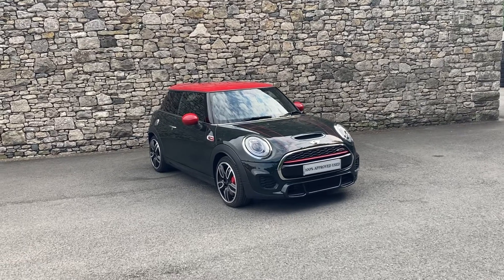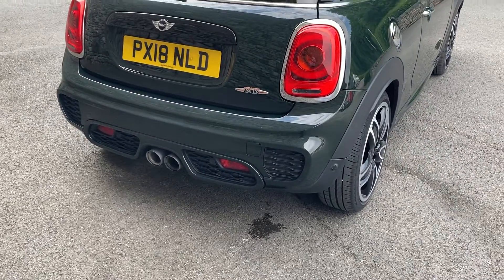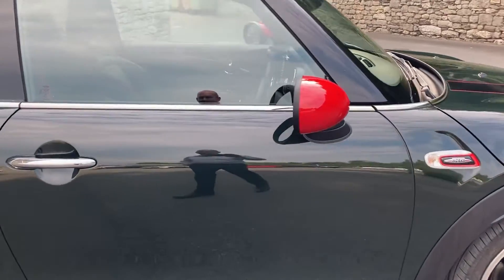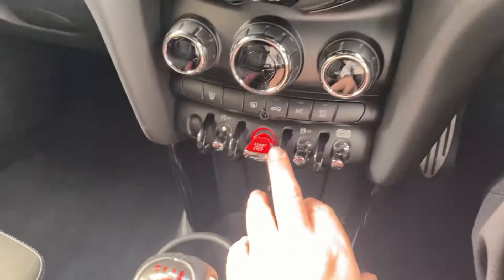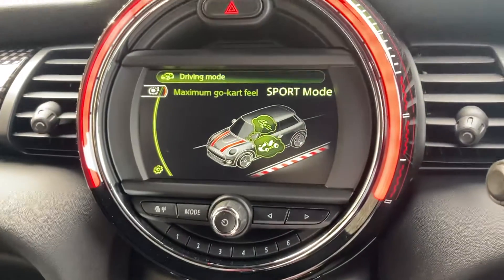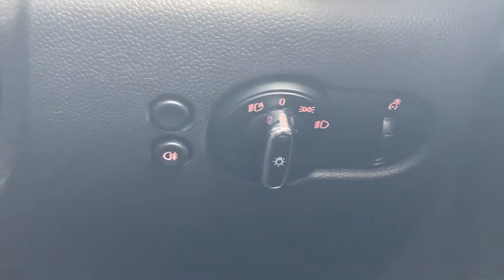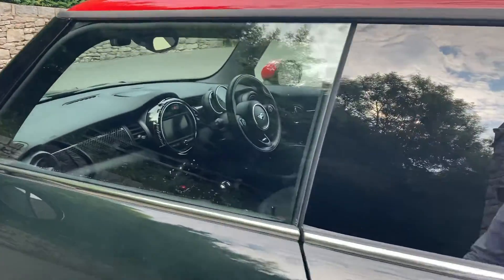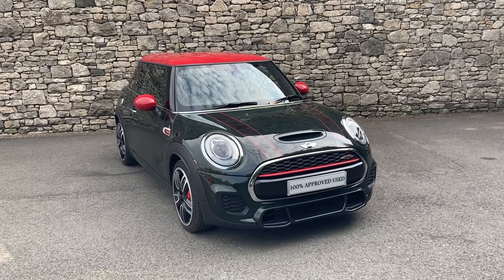MINI HATCHBACK 2.0 John Cooper Works 3dr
Here at Lloyd South Lakes MINI we are pleased to present this stunning MINI HATCHBACK 2.0 John Cooper Works 3dr finished in sleek Rebel Green paint accompanied with the figure hugging Dinamica/Leather Recaro Sport Seats. This Beauty comes with a 2.0 ltr petrol Engine and a 6 Speed Manual Transmission with only 22k miles on the clock. This MINI comes with the desirable Chili Pack containing Floor mats, Passenger seat height adjustment, Storage compartment pack, MINI Excitement Pack, MINI Driving Modes, Park Distance Control, rear, Rain sensor and automatic headlight activation, Air conditioning, dual-zone automatic, Cruise Control and Interior lights pack. As with every car in the MINI Used Car scheme you can rest assured quality is guaranteed with a 165-multi point inspection and 12 months unlimited mileage warranty, you will drive away with complete peace of mind. Here at South Lakes MINI, we are a family-owned business that prides itself on delivering excellent customer satisfaction time and time again. If you have any questions feel free to get in contact on the details provided.